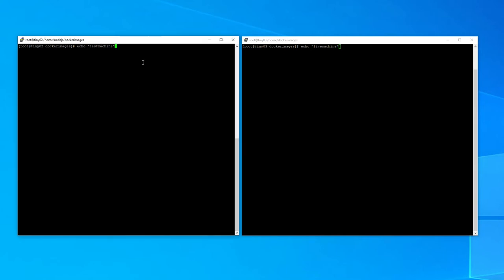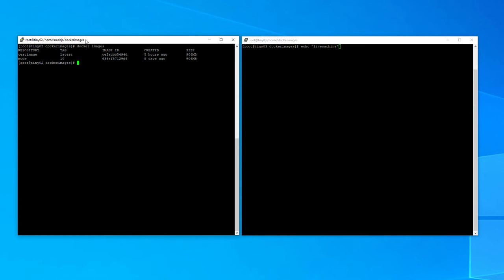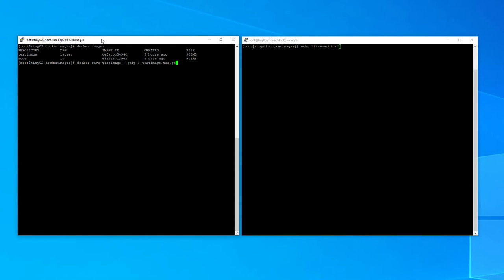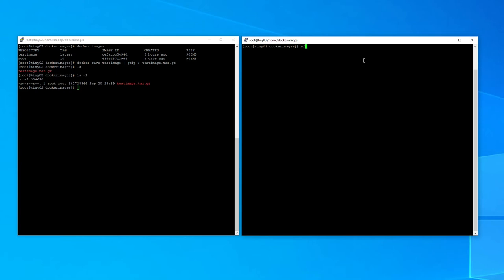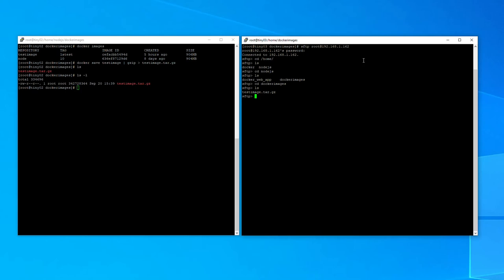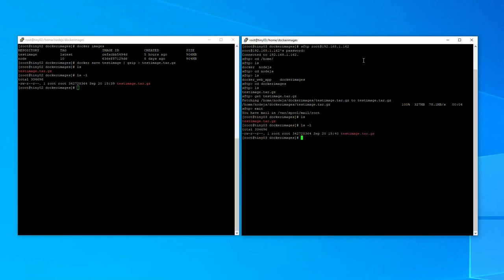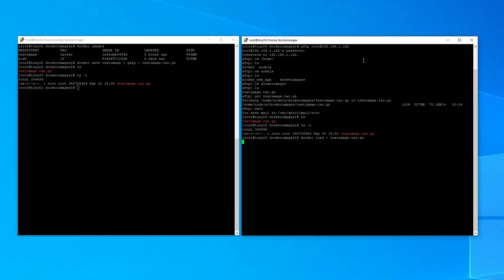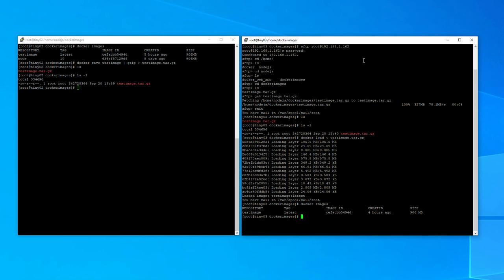How To Copy Docker Images From Server To Server Quickly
Here's a quick tutorial on how to copy Docker images from server to server quickly using SFTP and not Docker Hub.